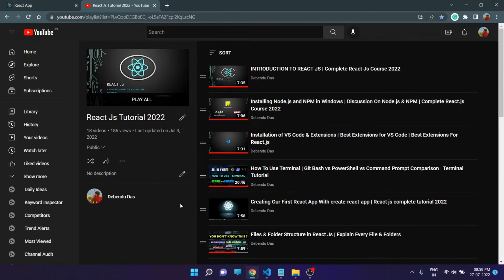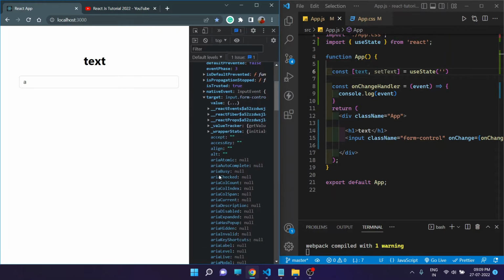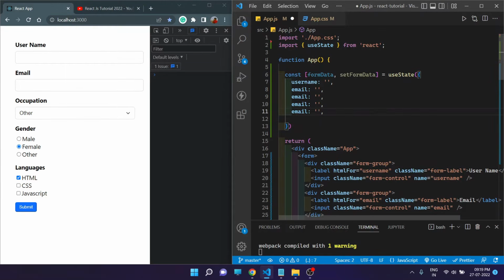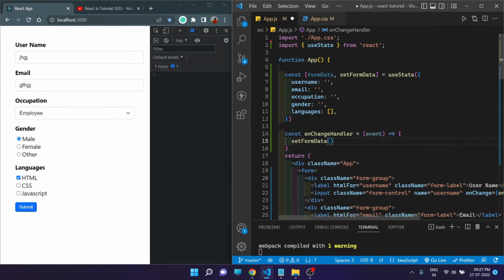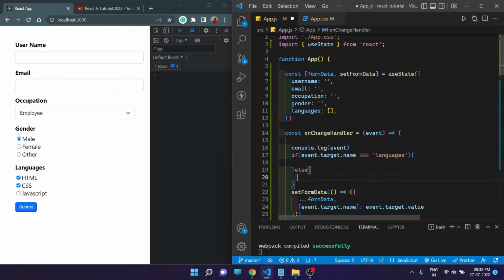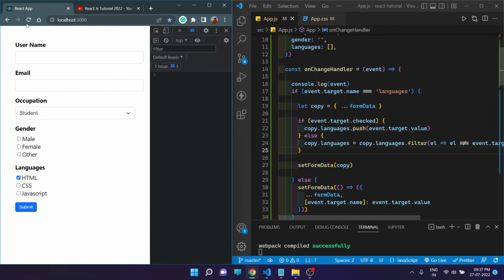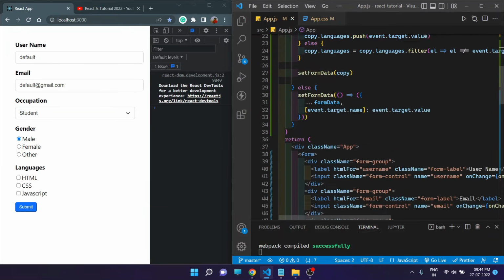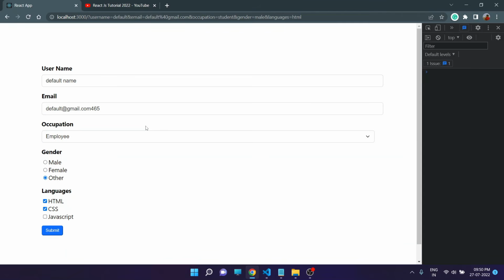React Js Form Handling - React Js Tutorial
The best way to handle React Js Form.

Download the zip file from above link and extract in your system then navigate your terminal into that folder and write npm install for installing all the dependencies of this project (node_modules folder).